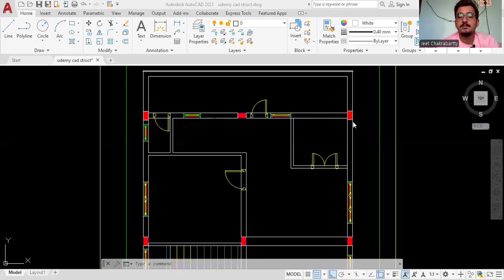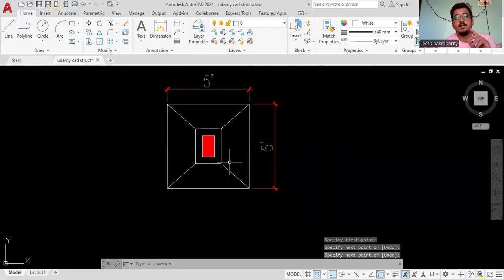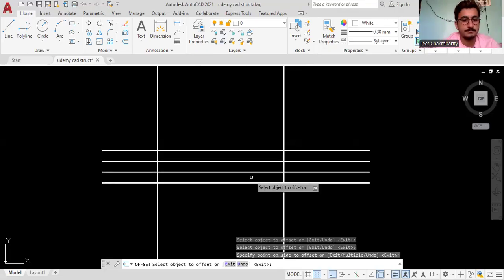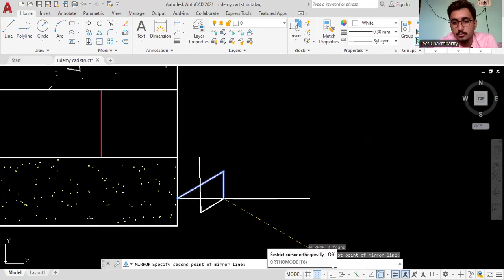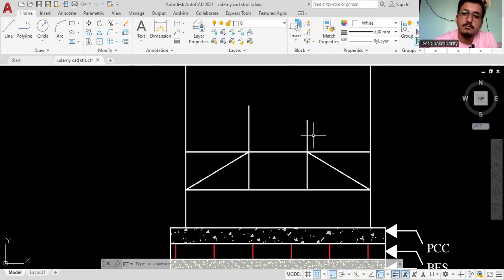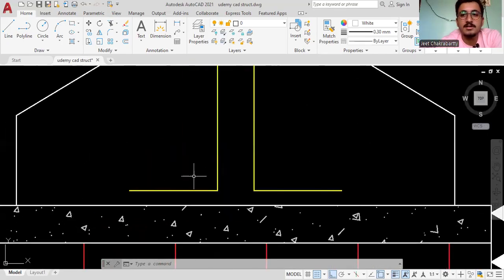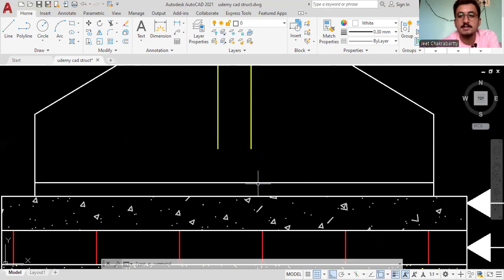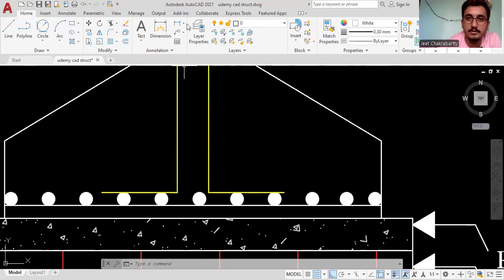AUTOCAD CIVIL ENGINEERING STRUCURAL DRAWING-PART 1-FOUNDATION-Submission Drawing(English)